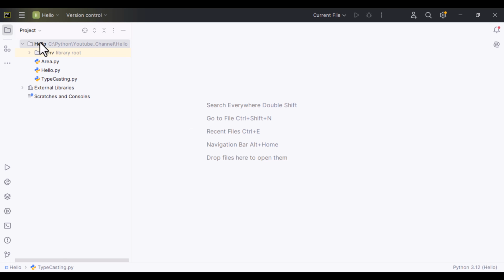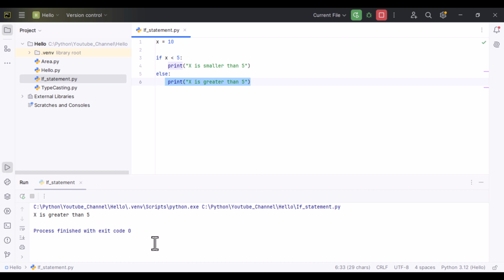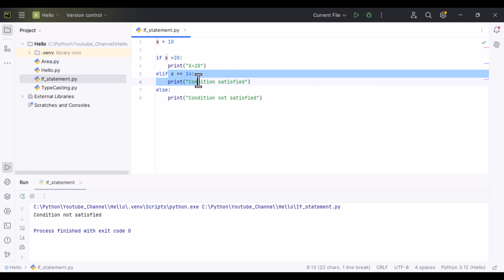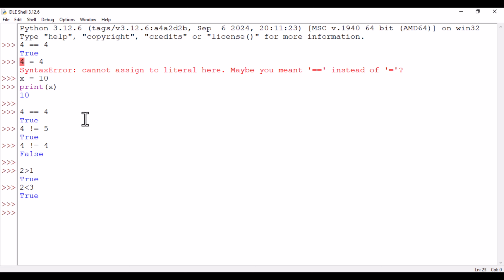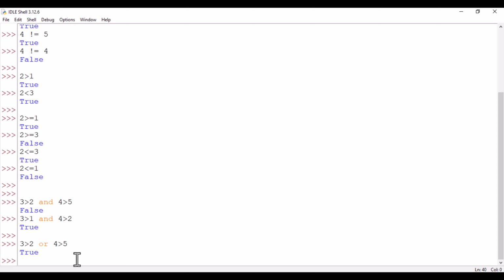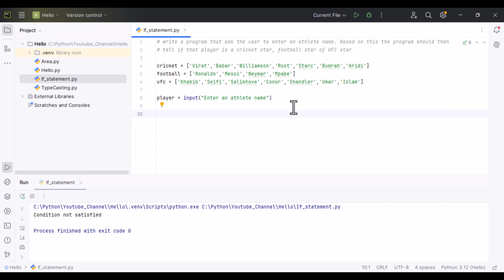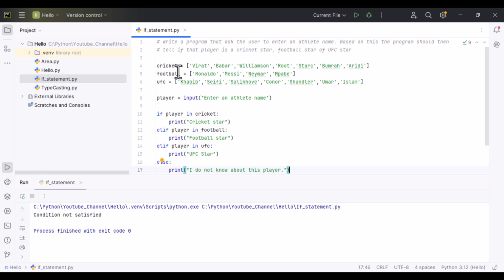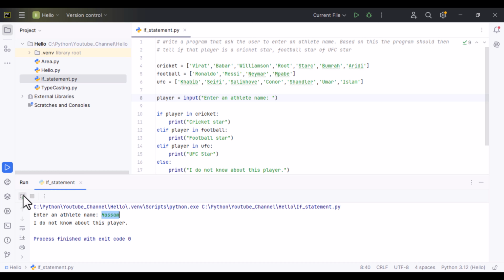If Statement in Python Explained with Examples | Python Course | CodeHEx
Welcome to CodeHEx 👨‍💻
In this Python beginner tutorial, we’ll dive into one of the most important concepts in programming — conditional statements.

You'll learn how to use:

if statements

if-else blocks

if-elif-else chains

These control structures allow your code to make decisions based on conditions — a core concept in real-world programming and logic building.

🧠 What You’ll Learn:

How if statements work in Python

The difference between if, else, and elif

Real-world examples and beginner exercises

Best practices for writing clean and readable conditionals

🎯 Practice Questions:

Write a program to check if a number is positive, negative, or zero.

Ask the user for their age and print if they are eligible to vote (18+).

Build a simple grading system using if-elif-else.

Create a program that checks if a number is even or odd.

📌 Whether you're new to coding or brushing up your skills, understanding Python conditionals is a must!

📚 Continue your Python journey with CodeHEx!
🔗 Full Playlist: [Add your Python playlist link here]